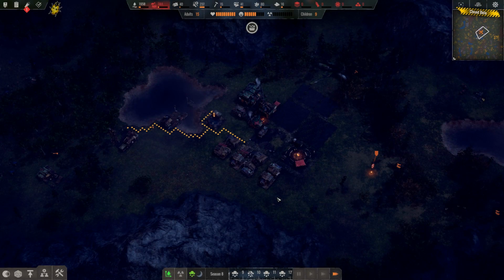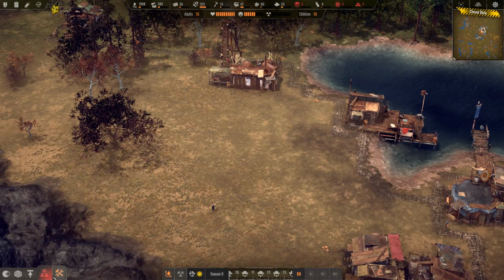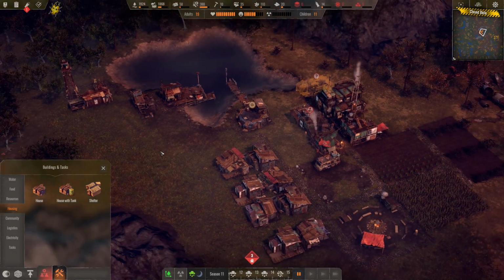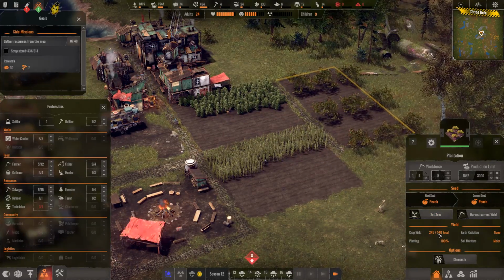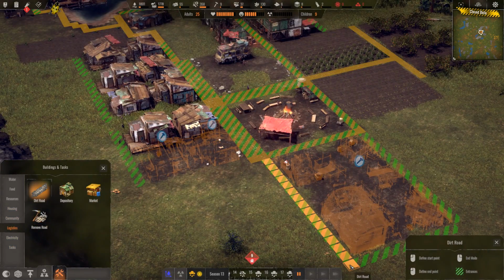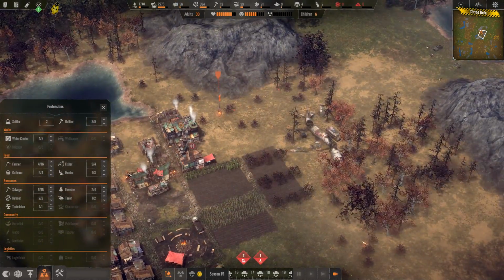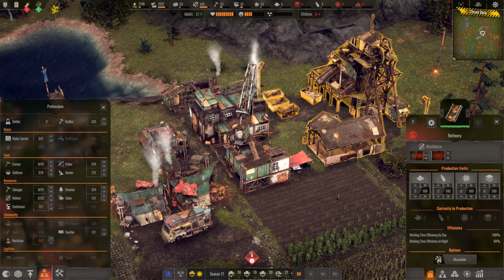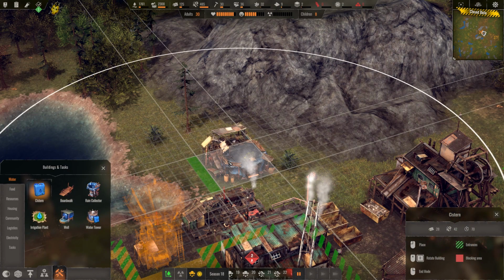An Early Look at Endzone: A World Apart! - Part 2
Endzone: A World Apart is an upcoming post-apocalyptic settlement builder! Human civilization has collapsed after an attack on the world's nuclear power plants plunged the irradiated world into chaos. Now the survivors must build a new home, withstanding crippling droughts and the everlasting threat of poisonous radiation.

Endzone is due to enter early access on April 2. The developers were kind enough to give me an early review key.